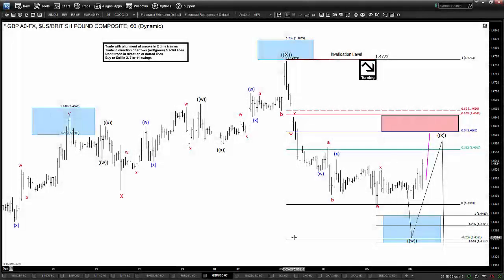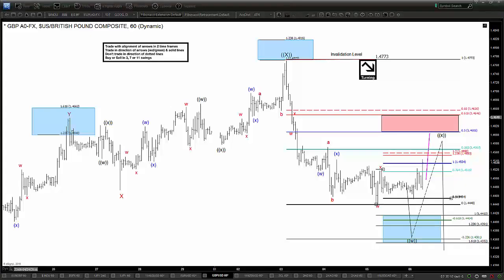GBPUSD NFP Live Trading 5.6.2016